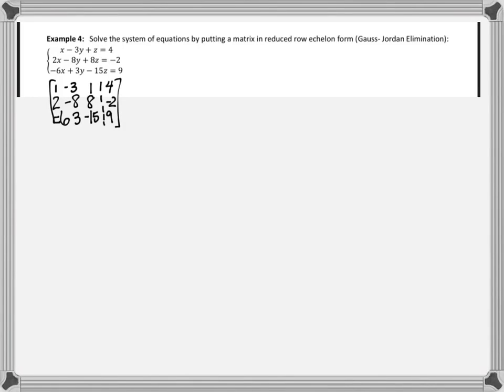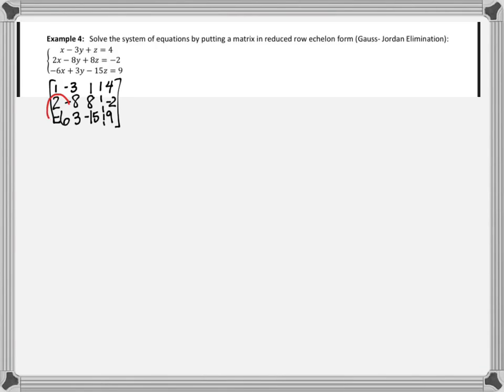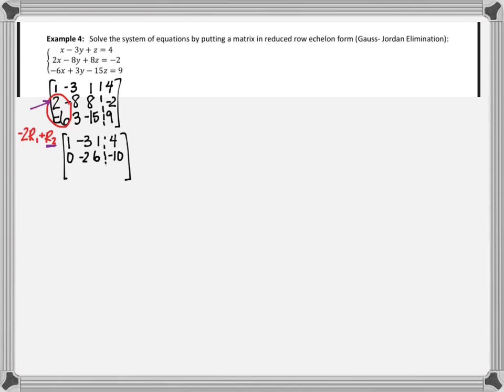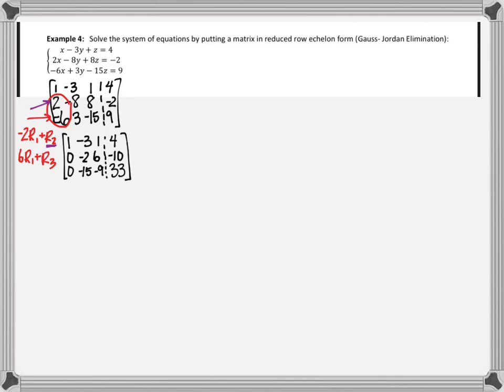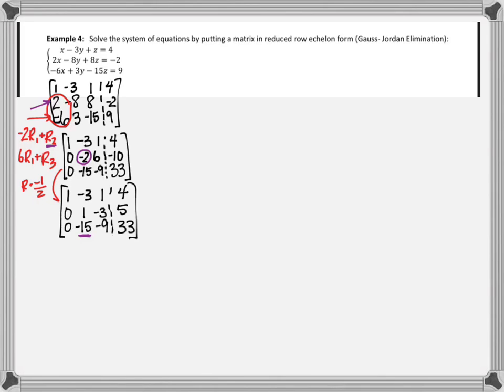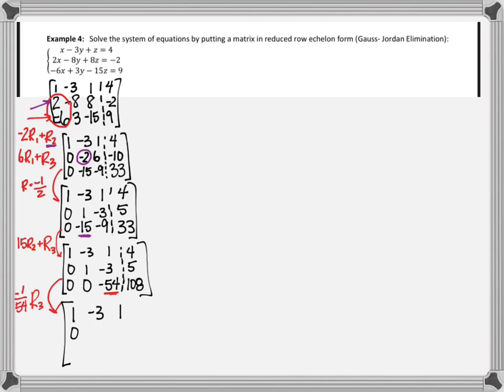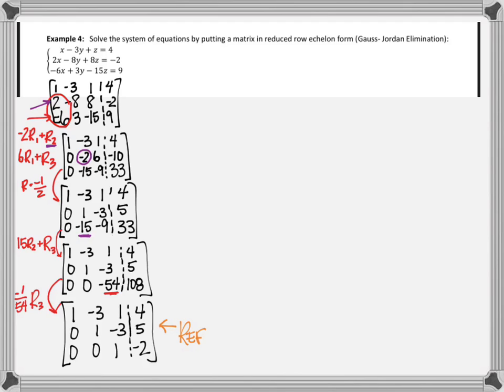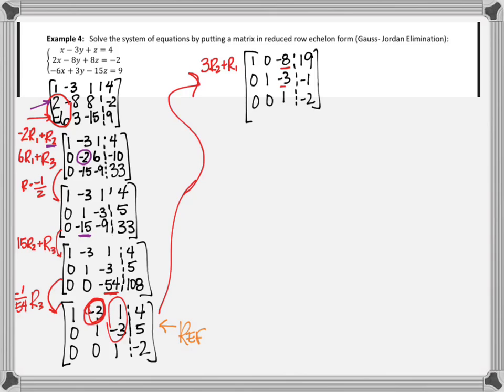Gauss Jordan Elimination